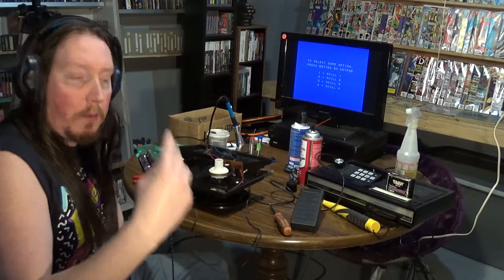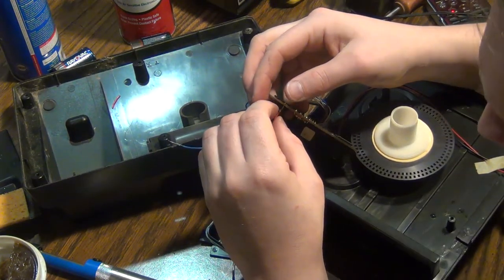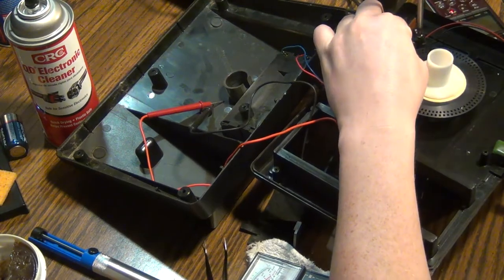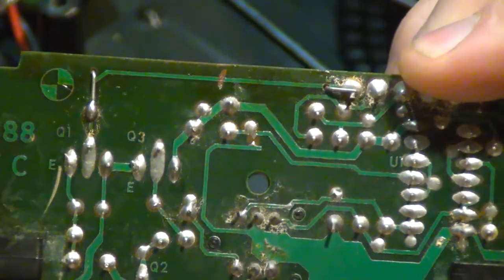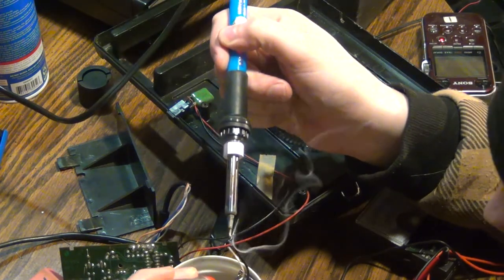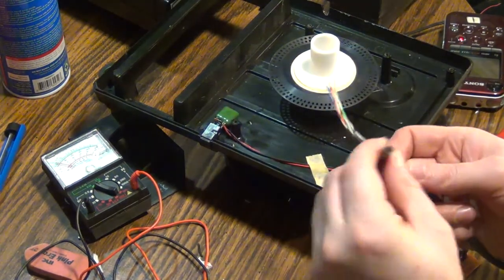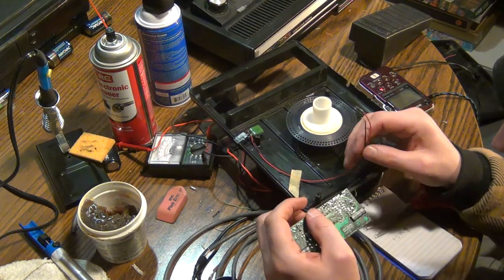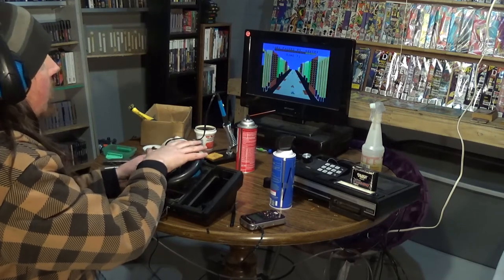Attempting to repair my Colecovision Expansion Module steering wheel and foot pedal (Part 2)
this is part 2 of my attempt to repair my expansion module 2 for the Colecovision.
This video is gonna be different from my normal nonsense that I usually make. However, once in a while, I might upload stuff like this up on youtube for the heck of it.
This is the first time I ever really dove into motherboard soldering and full blown, in depth repair on anything like this, so this is basically like a troubleshooting video in a sense.